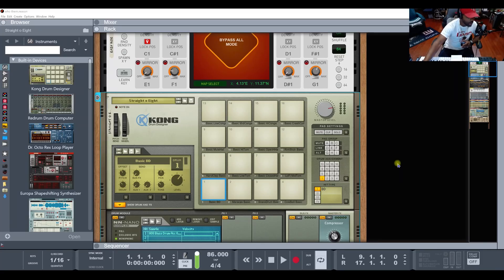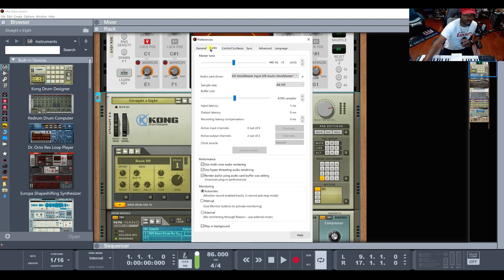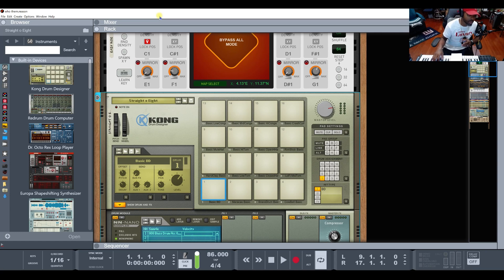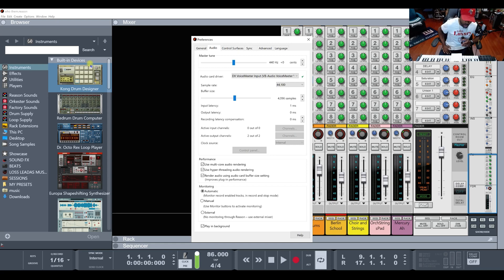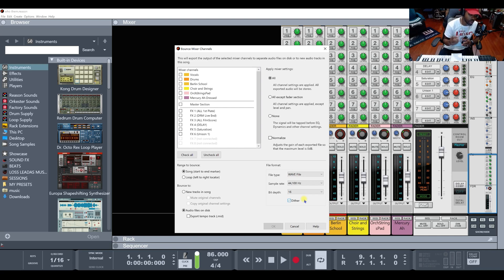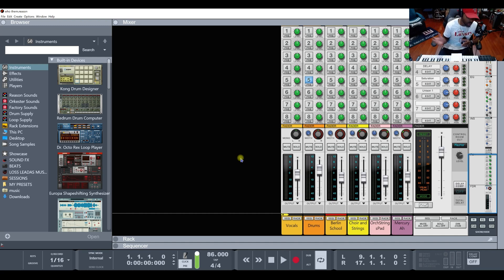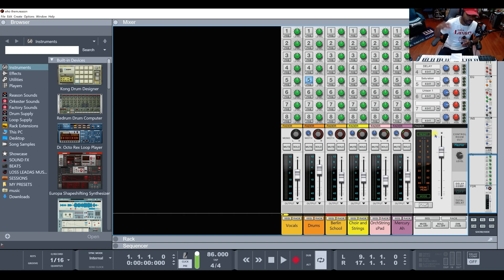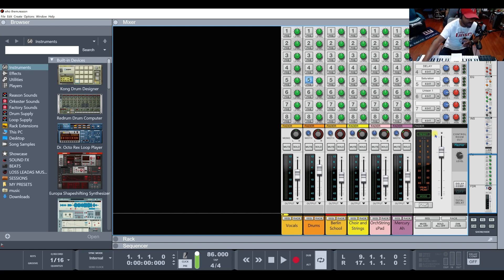Wonder why Reason 12 Doesn't Have Option for Bitrate? THIS WILL SURPRISE YOU!!!